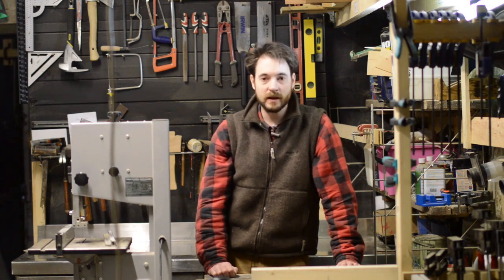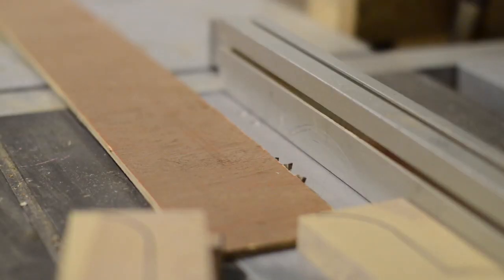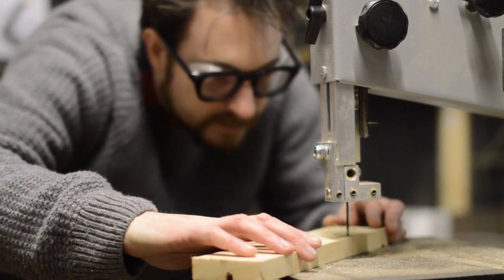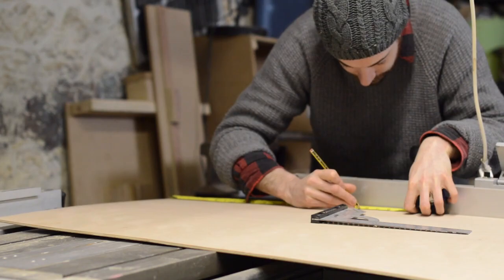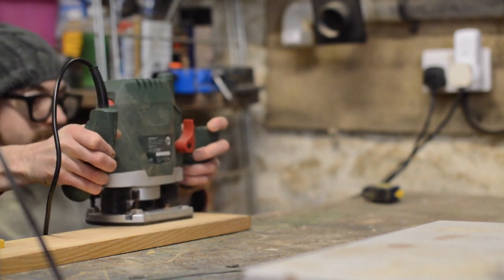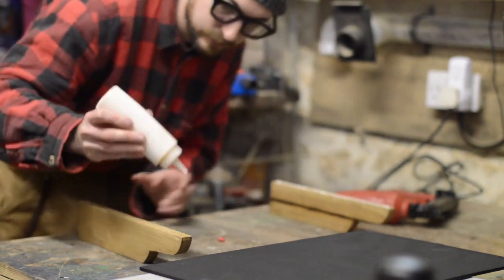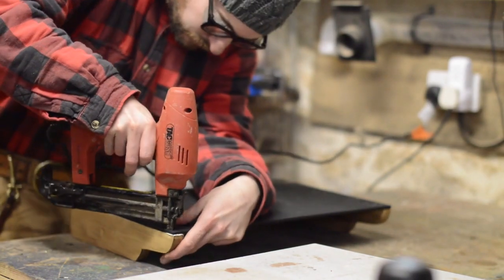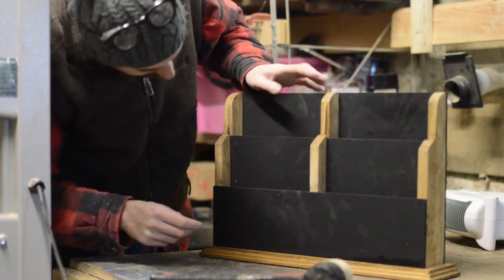Menu Holder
My local pub needed a menu holder for the bar so I made one for them.